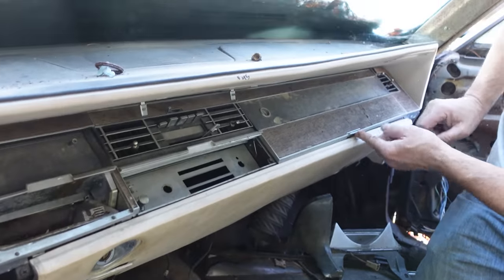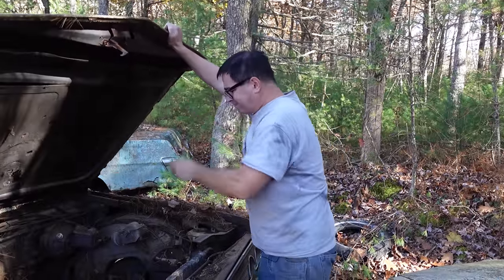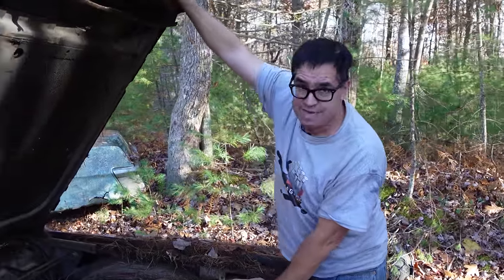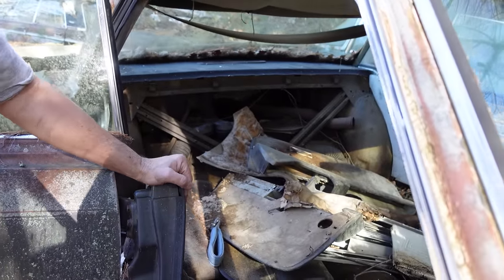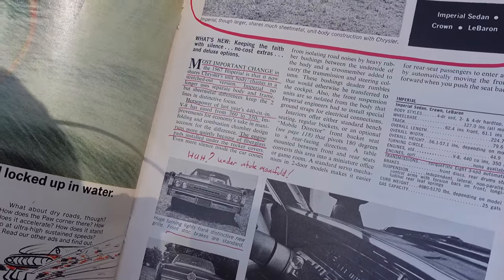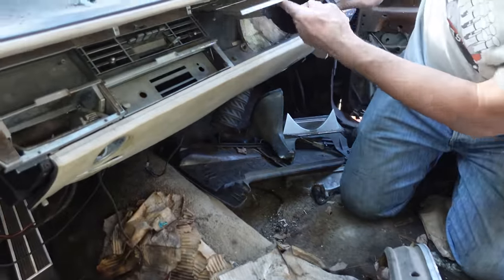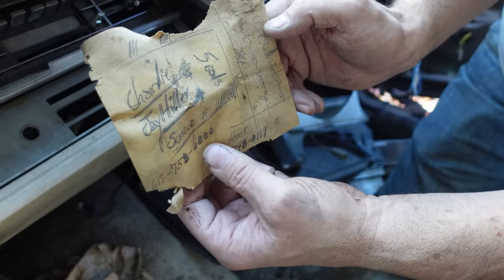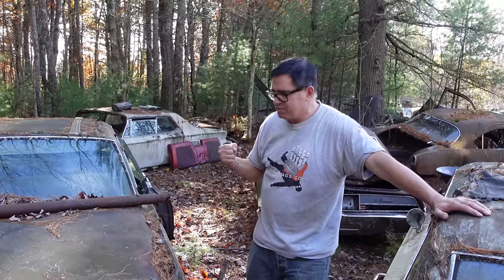The Emperor’s New Clothes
Once the king of the demolition derby, the Imperial stood as Chrysler Corporations halo offering. This four door hardtop packs plenty of luxury, cruise control by Perfect Circle and not one but TWO headlamp dimmer switches. Why? Watch and see.